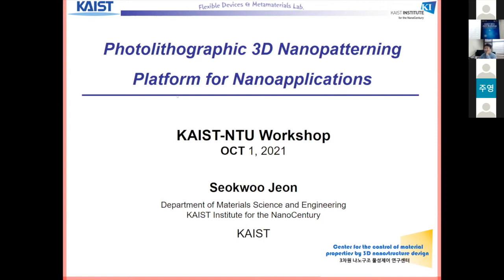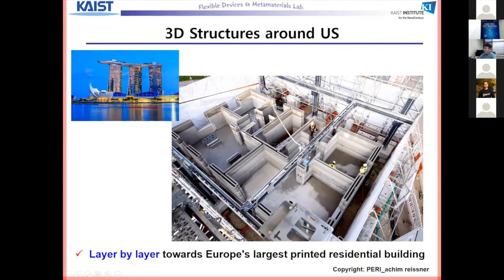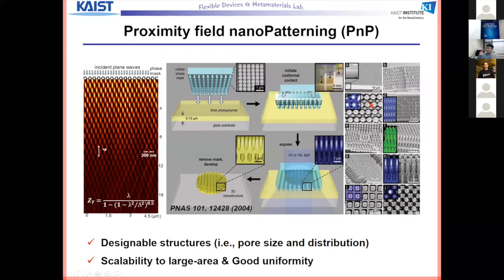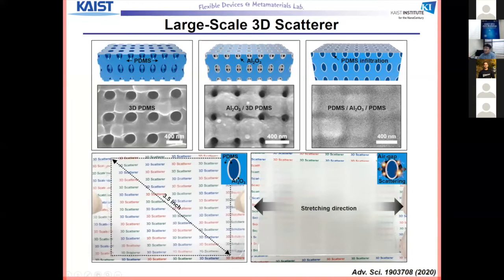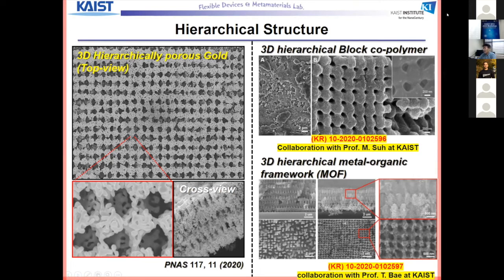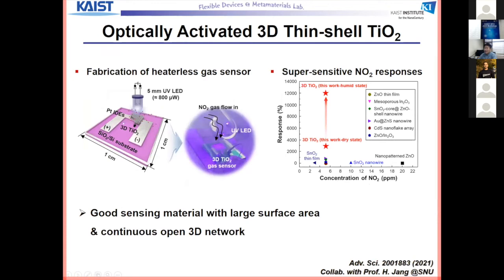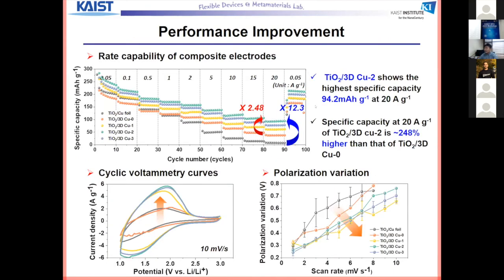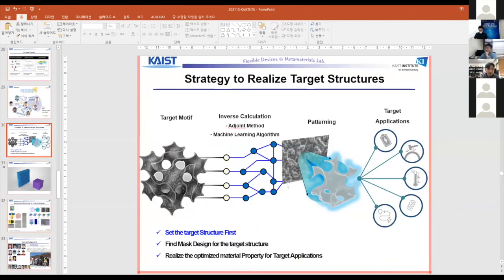[KAIST-NTU Joint Workshop Program] Seokwoo Jeon (KAIST)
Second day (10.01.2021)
Photolithographic 3D Nanopatterning Platform for Nanoapplications
Seokwoo Jeon (KAIST)